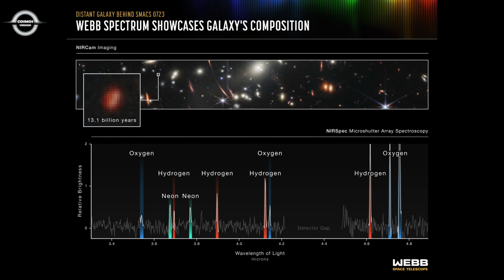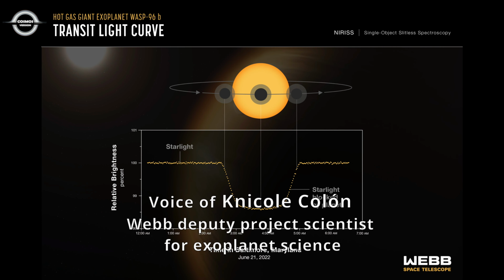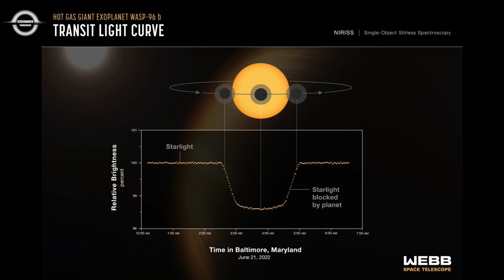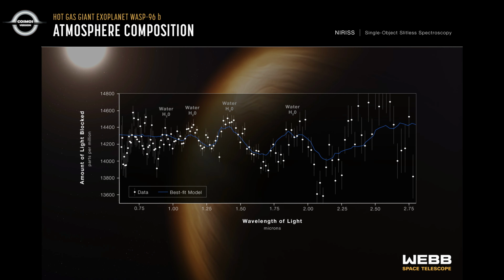JWTS - Image Explanation and Exoplanet Composition Spectrum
The first images and data from the James Webb Space Telescope were released on 12 July 2022 and spectrum of the WASP-96 b exoplanet.

Webb Operations Project Scientist Ms. Jane Rigby
Webb Deputy Project Scientist for Exoplanet Ms. Knicole Colon

Credit:
NASA, ESA, CSA, STScI, and the Webb ERO Production Team
James Webb Space Telescope’s first images.